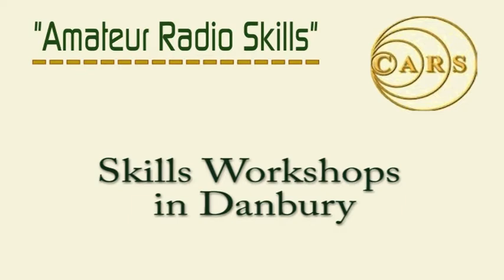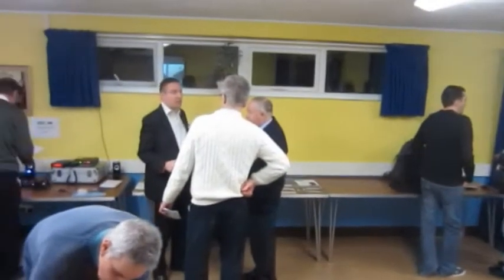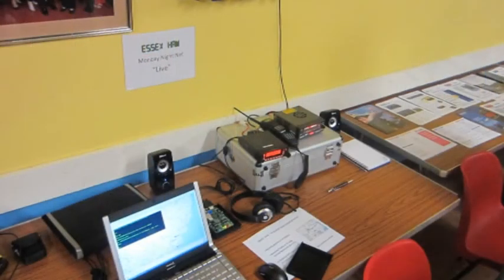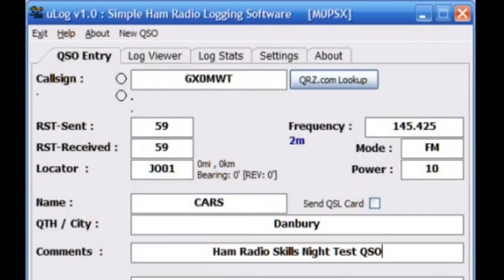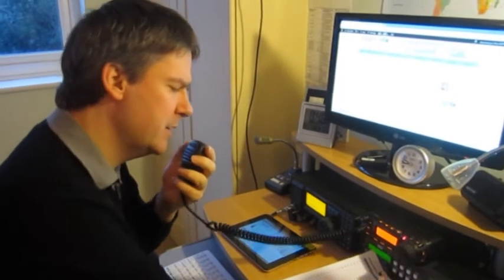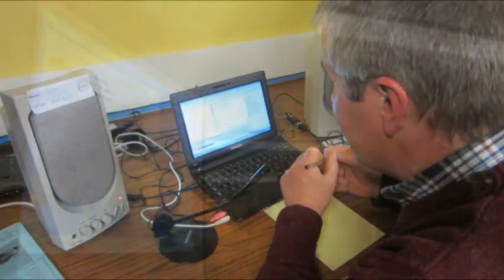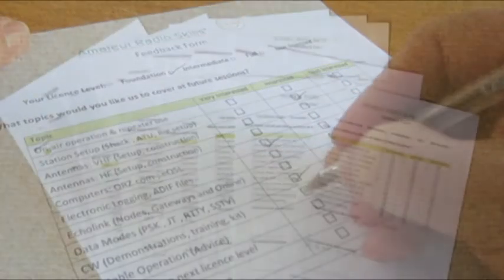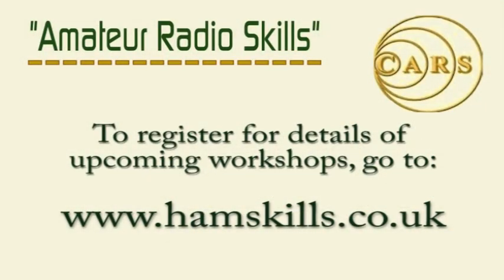Amateur Radio Skills Night Jan 2014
The Chelmsford Amateur Radio Society ran its first Skills Workshop in January 2014. This is a short overview explaining the aims of this new training initiative, and showing some images from the night.